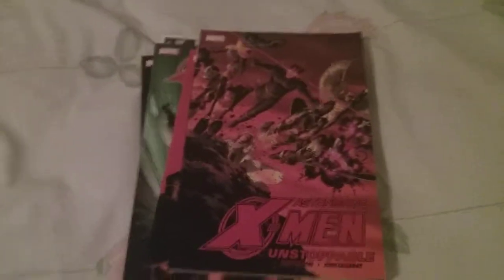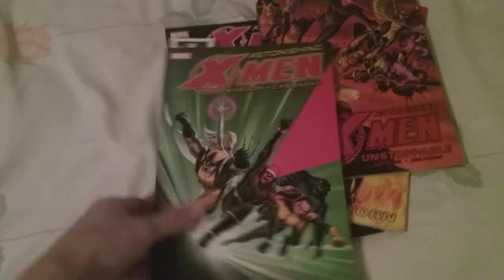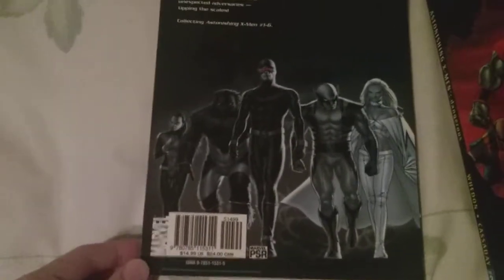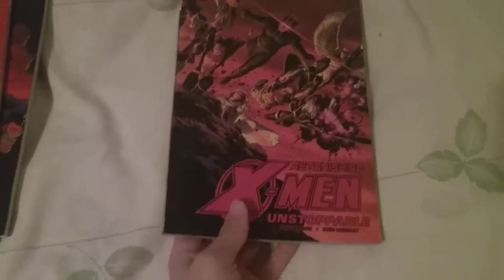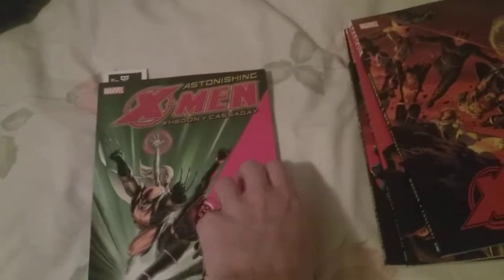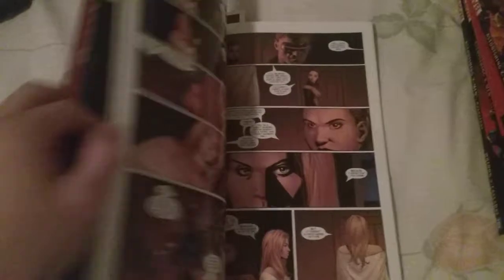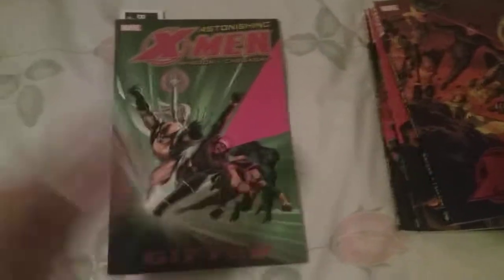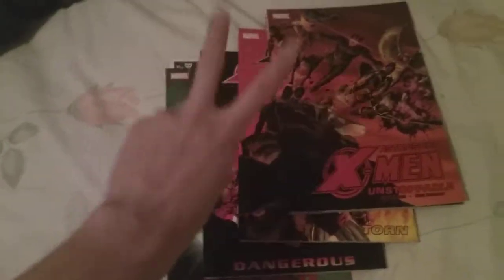Astonishing X-Men Comic Unboxing! (Volumes 1-4)